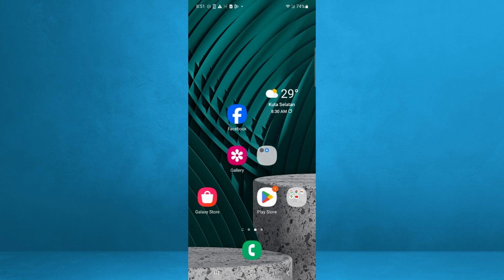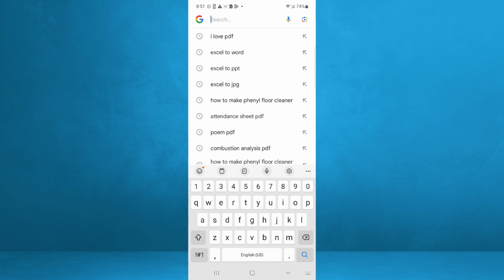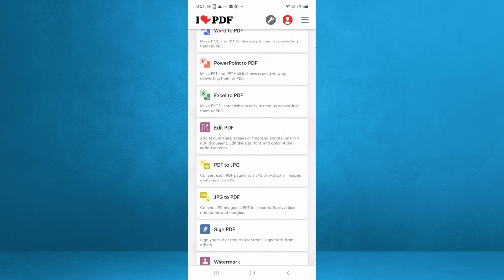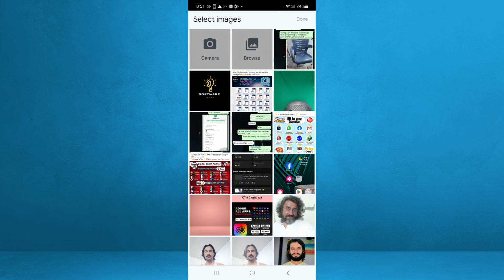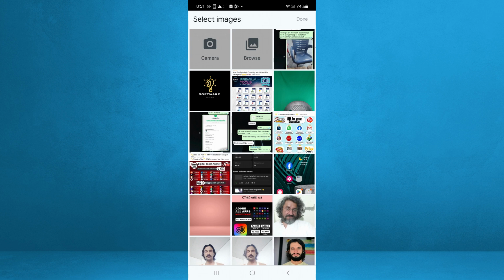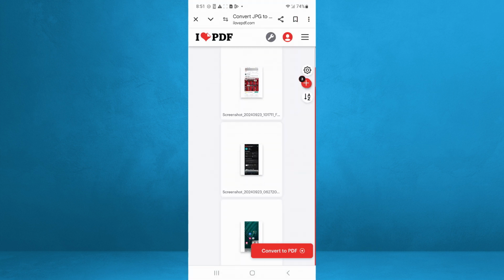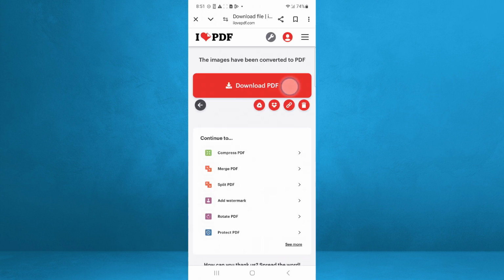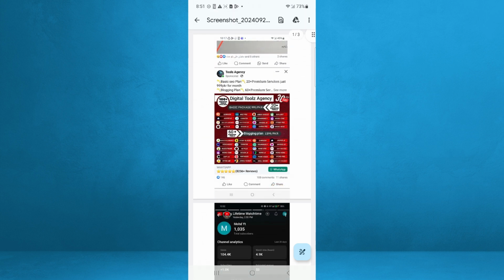How to convert Image to PDF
In this video, learn how to convert image to PDF effortlessly using various tools and methods! Whether you want to use an online solution or a dedicated application, we cover the best image to PDF converter options available. Discover how to convert JPG to PDF or convert photos to PDF quickly and for free with our image to PDF online services. We’ll show you the easiest ways to create a PDF from image files, including converting PNG to PDF and turning pictures to PDF format. Join us for an easy image to PDF conversion tutorial, and explore the top tools and tips to help you with your photo to PDF needs. Don’t miss out on learning how to make image into PDF files with the best image to PDF converter available today!